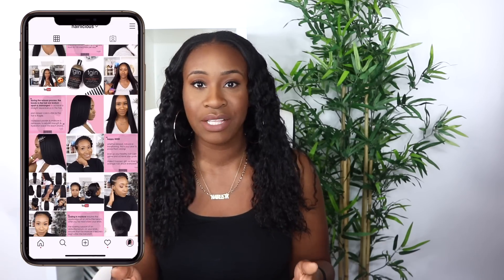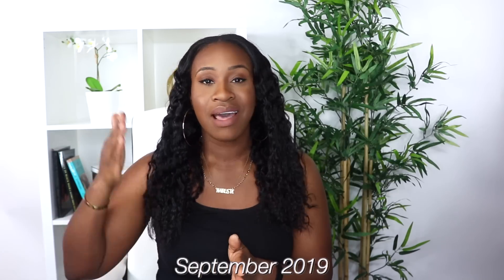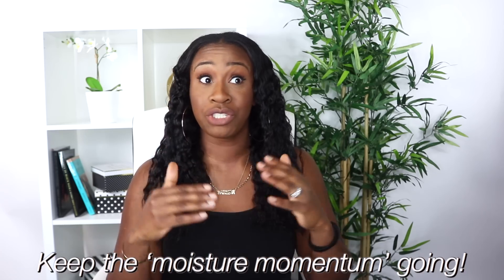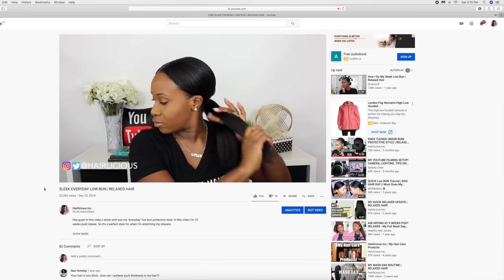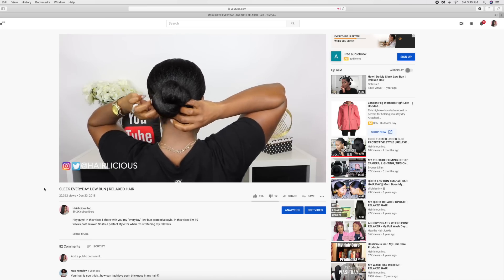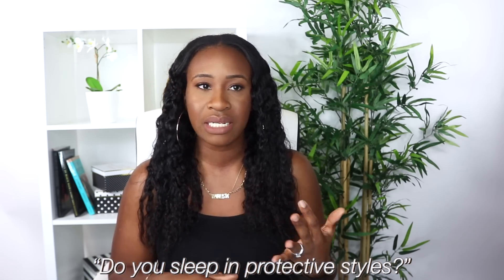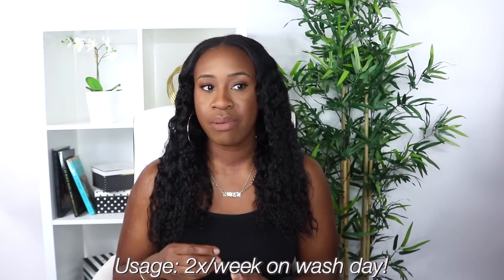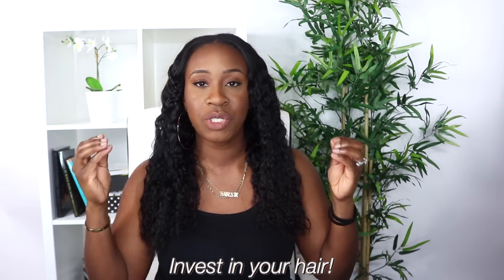HOW I GREW MY RELAXED HAIR & RETAINED LENGTH IN 5 MONTHS!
My healthy hair care tips on how I retained so much length in just 5 short months!

Hey guys, thanks so much for tuning in! In this video I share with you how I was able to grow my 4b relaxed hair from BSL (bra strap length) to MBL(mid back length) in just 5 months. After I cut my hair, I implemented these healthy hair care tips and they truly work. I swear by them.

So today, I’m sharing with you my relaxed hair regimen, products, a few methods and tips I used during those 5 months to retain as much length as possible.  As a result, my relaxed hair was stronger, softer, and longer! I hope this video is useful to anyone who is looking to improve their length retention and grow longer healthier relaxed hair.

xoxo

♥PRODUCTS MENTIONED:

As I Am So Much Moisture Hair Lotion